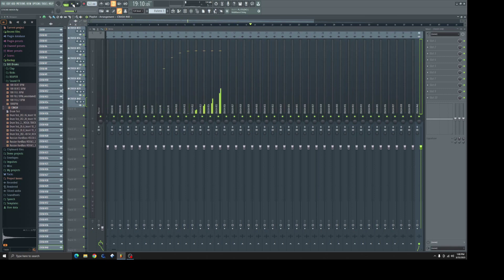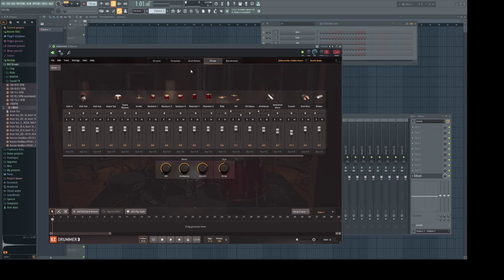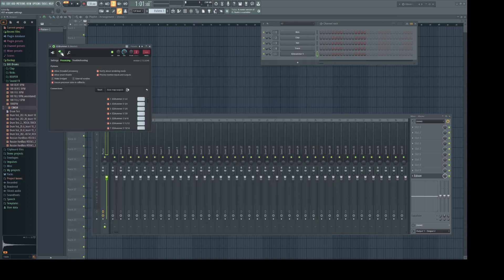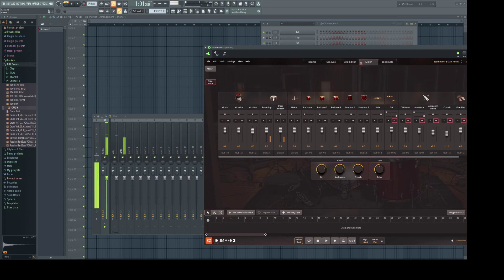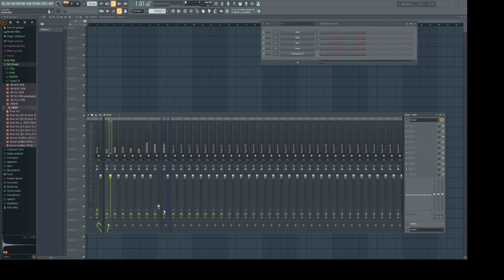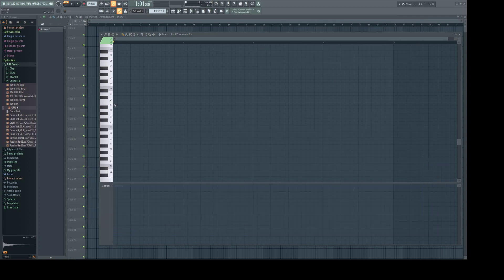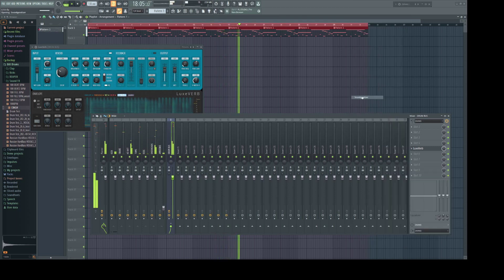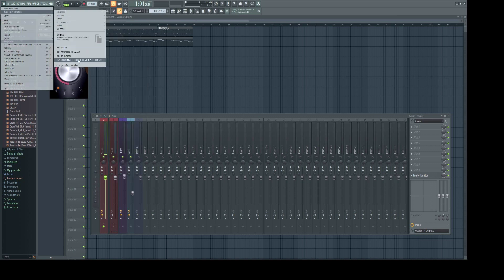EZ DRUMMER 3 ROUTING IN FL STUDIO 21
This is how I route EZD3 channels into FL Studio 21